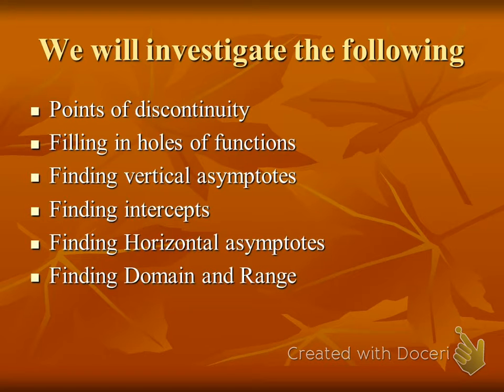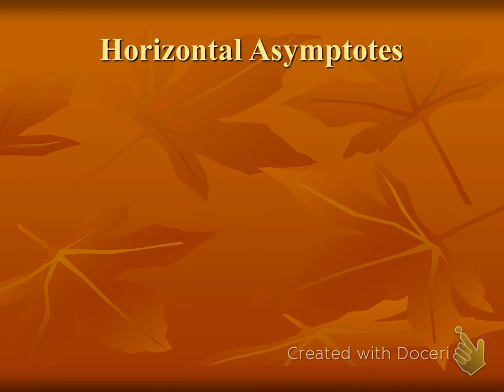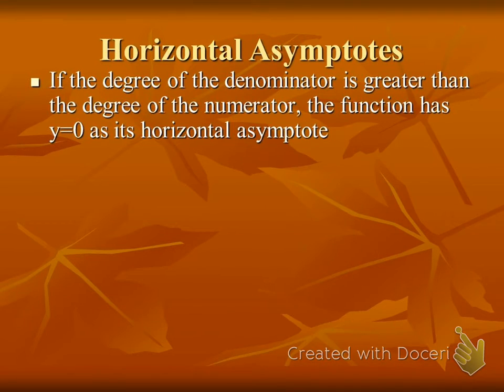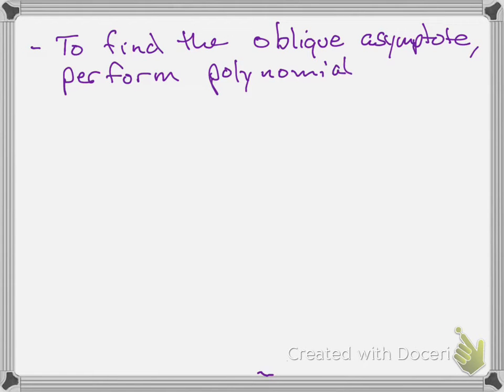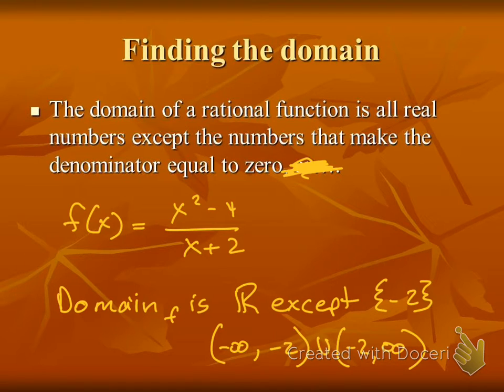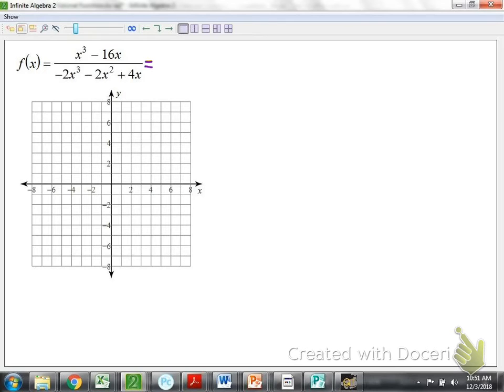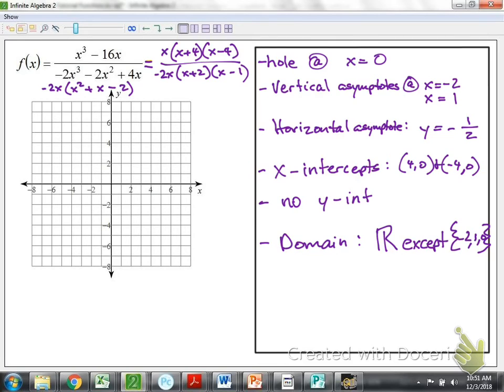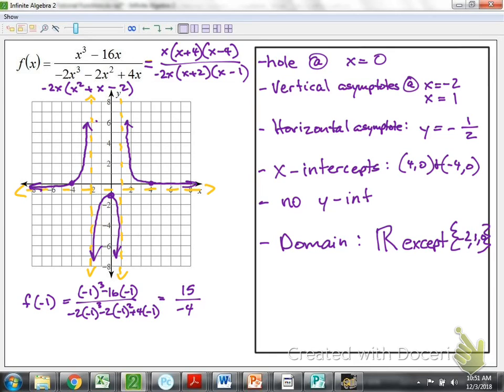graphing rational functions